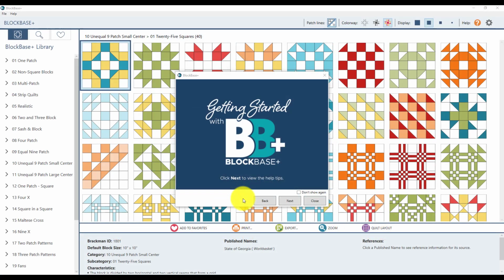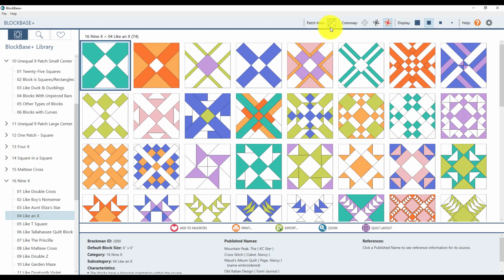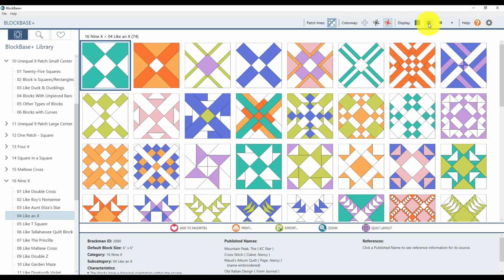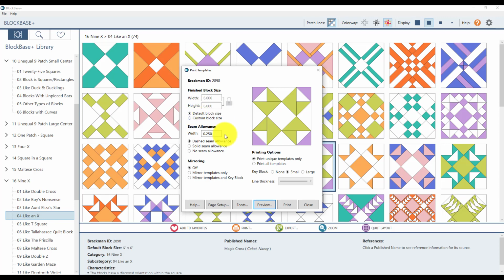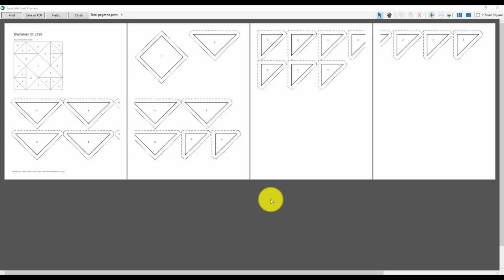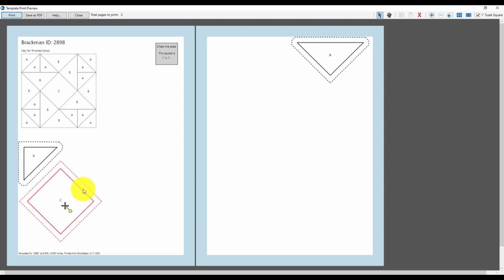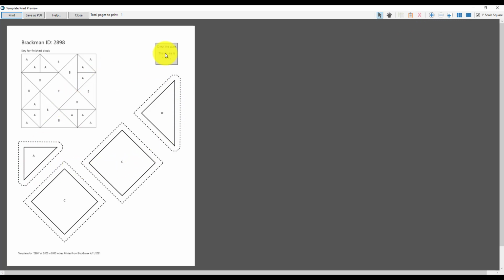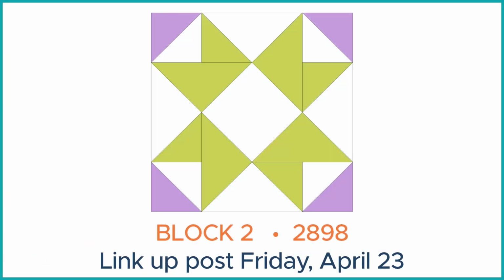BlockBase+ Sew Along Block 2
This is the video for Block 2 in the new BlockBase+ Sew Along hosted by Jenny Novinsky of The Electric Quilt Company.